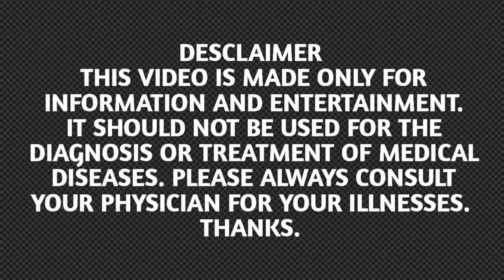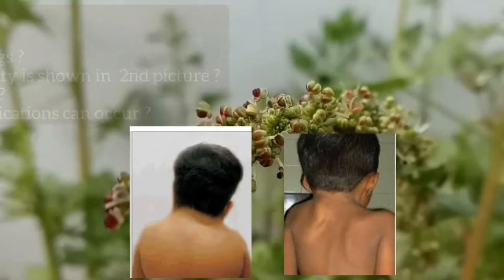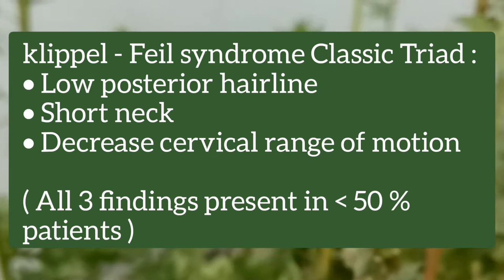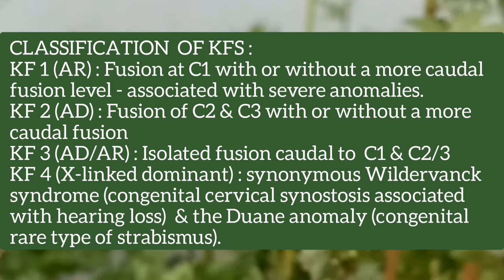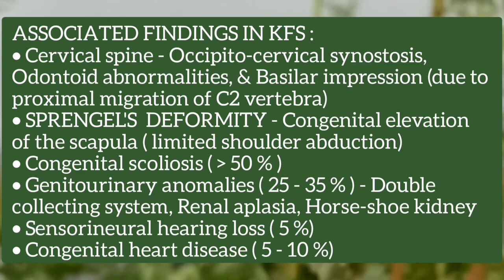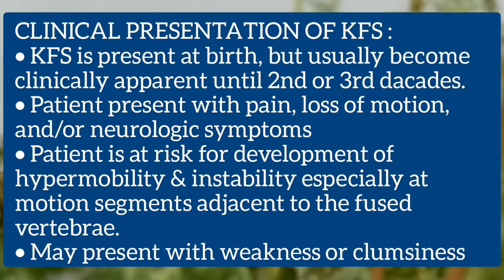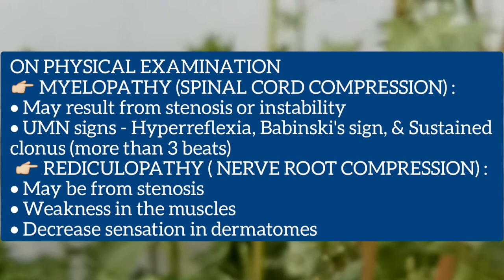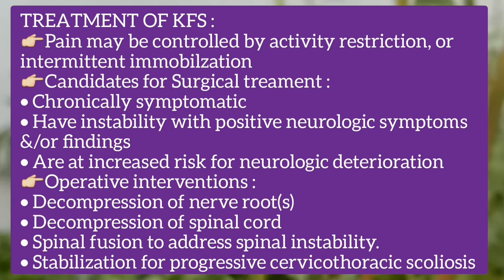Klippel Feil Syndrome & Sprengel's Deformity In Children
This video is about Klippel Feil syndrome (KFS) and Sprengel's deformity in children. I have discussed the etiology, symptoms, classification, associated congenital anomalies, diagnosis and treament of KFS.
Thanks.